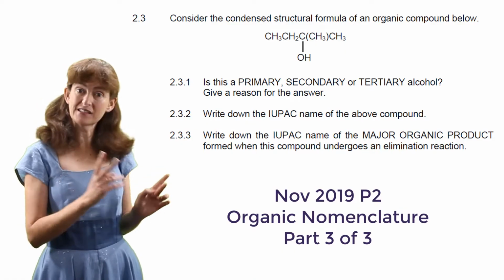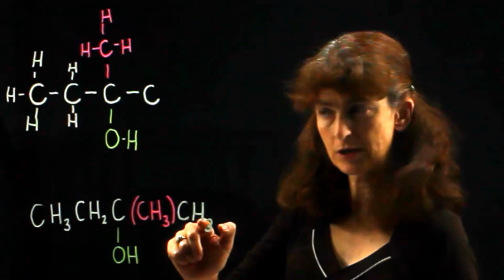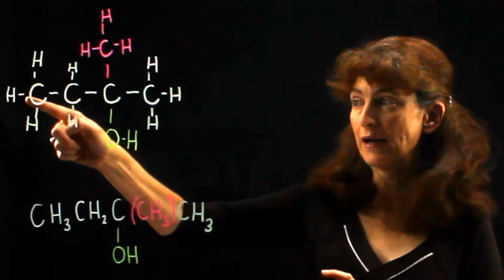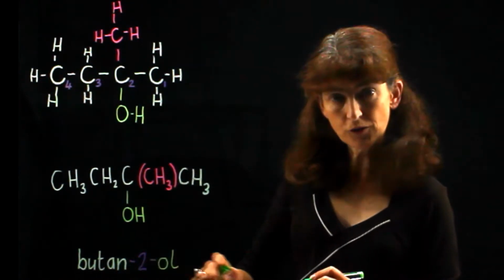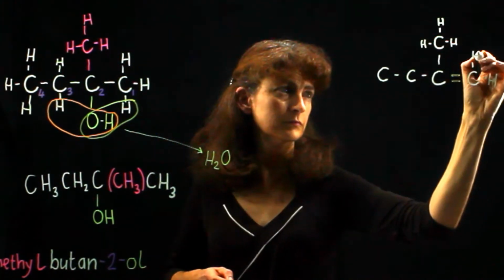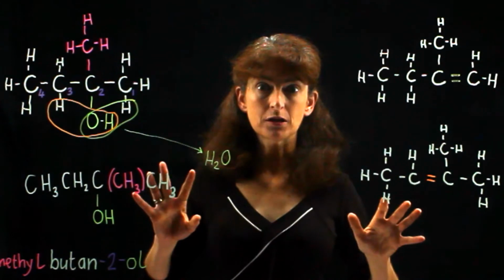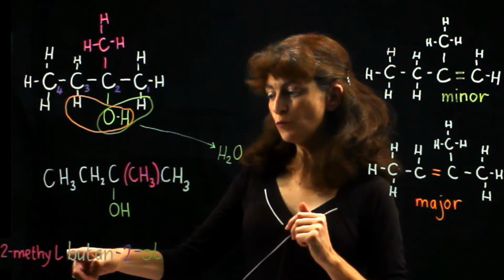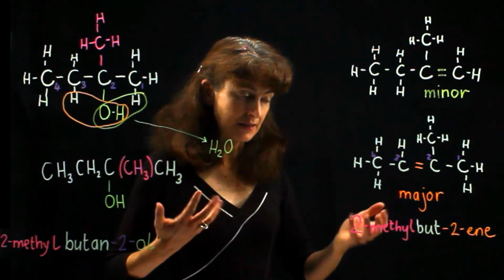Part 3 of 3 | Alcohol orders | IUPAC | major/minor products | Exam Question